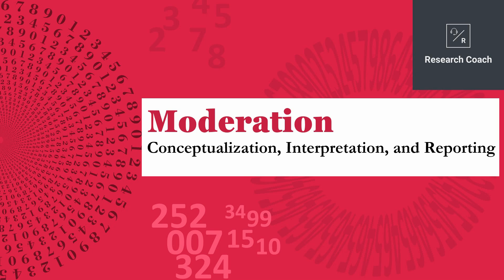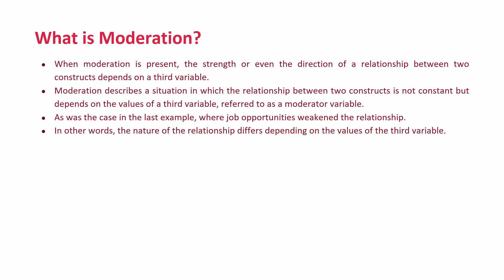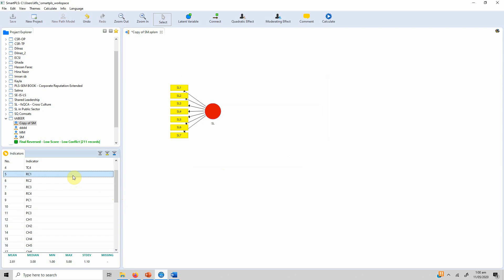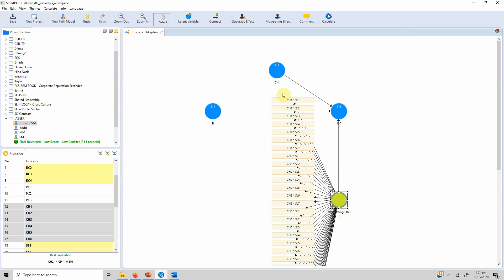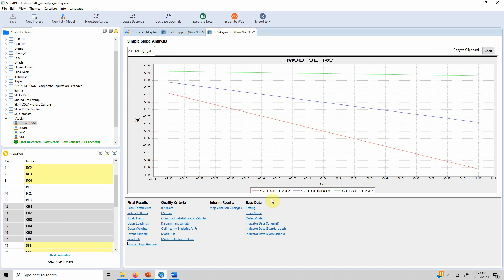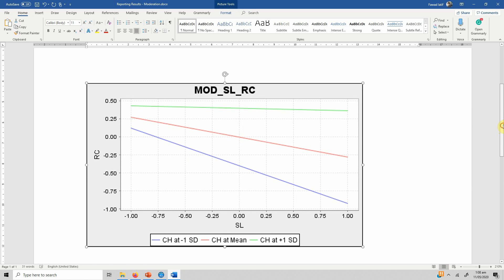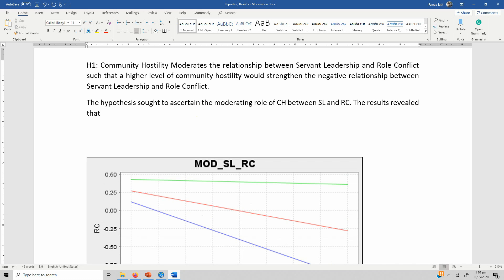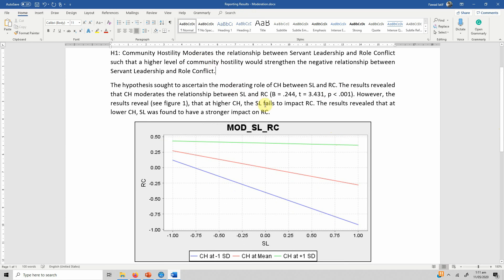Moderation Analysis: Running, Interpreting, and Reporting Moderation Analysis in SmartPLS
The video focuses on the concept of moderation. How to run moderation analysis in SMART-PLS. Interpret and Report Moderation Analysis. The video discusses in detail the slope and its interpretation.

Watch the updated video on Moderation using SmartPLS